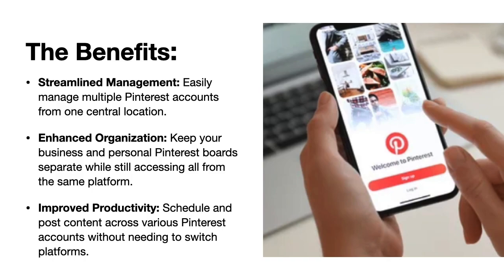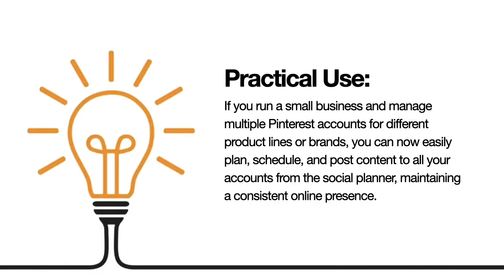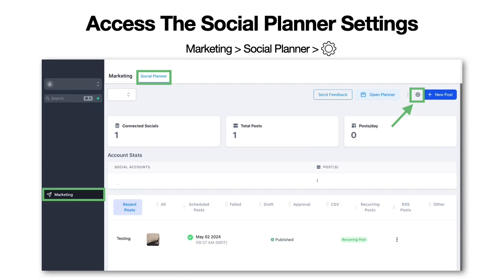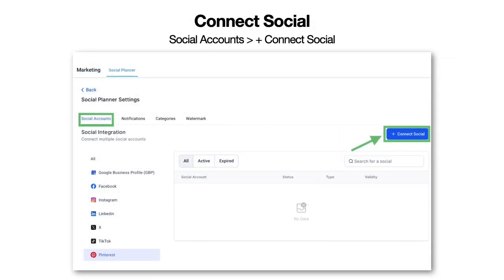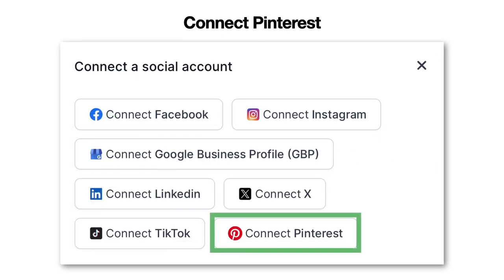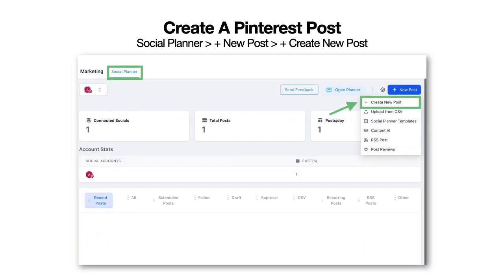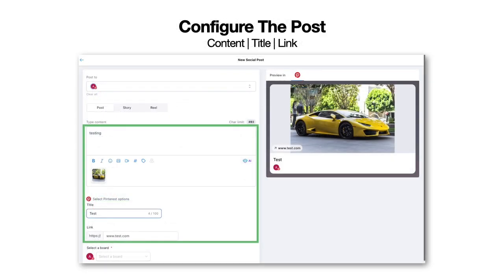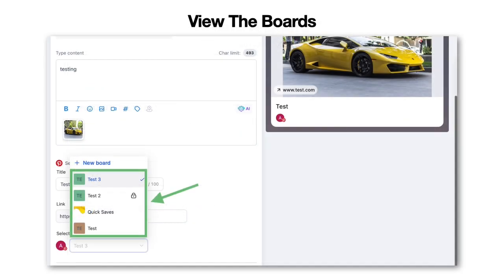How to Use Multiple Pinterest Accounts Integration to Manage Different Brands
In this tutorial, we’ll introduce you to the Multiple Pinterest Accounts Integration—a powerful feature that allows you to manage several Pinterest profiles from one central dashboard. Perfect for marketers and small business owners handling multiple brands, this integration streamlines scheduling, posting, and content organization across all your Pinterest accounts.

*Why Multiple Pinterest Accounts Integration Matters:*
If you’re managing different product lines or brand voices, switching between Pinterest accounts can be time-consuming and disorganized. With this feature, you can plan and manage content for each brand without leaving your CRM. This keeps you focused on strategy rather than logistics, which saves time, guarantees consistency, and boosts overall productivity.

📌 *What is the Multiple Pinterest Accounts Integration?* Understand how this feature works and how it lets you connect, plan, and manage multiple Pinterest accounts from one place.

📈 *Why It Matters & How It Helps You:* Learn how it enhances your content workflow, improves organization, and enables seamless brand management inside your CRM’s social planner.

🧭 *How to Use Multiple Pinterest Accounts Integration to Manage Different Brands:* Follow our step-by-step tutorial to link your accounts, schedule your pins, and organize content for each brand in a simple, unified platform.

Zapiy’s CRM gives you the tools to take your content planning and brand presence to the next level. With Multiple Pinterest Accounts Integration, you’ll streamline your workflow and keep every brand consistent, active, and visually aligned with your audience’s expectations.